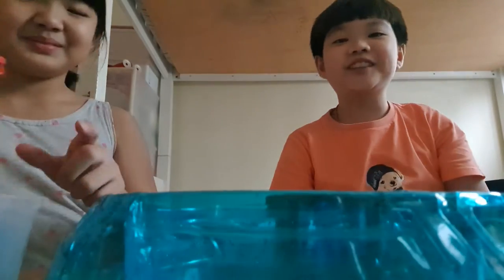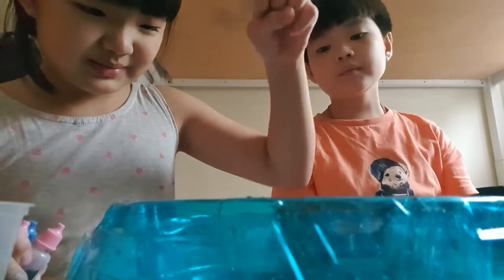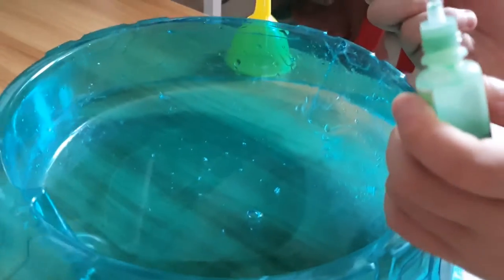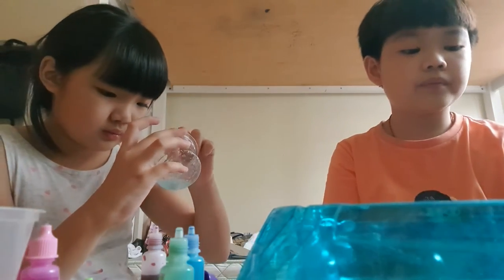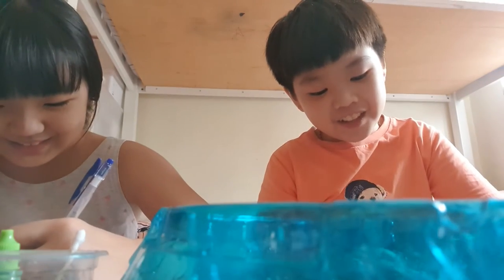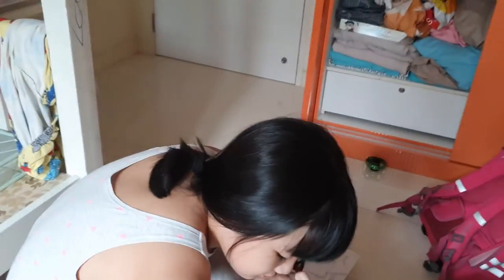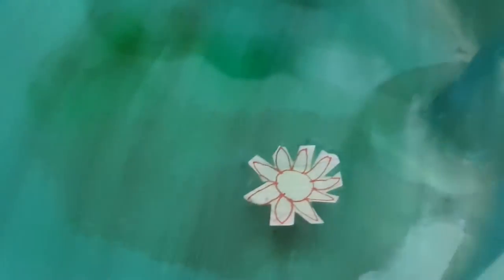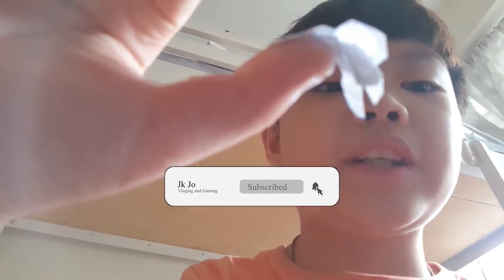Doing Science Experiments ft. Cousins | By JoV.K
From: JoV.K,
Outro beat: Not Copyrighted
Nazdravi412
Benzo Effect
GamingWithSteve
SteveTheGamer55
Officer ufo1
Thomastacup
 ►Hashtags▼
 ►Chapters▼
NIL